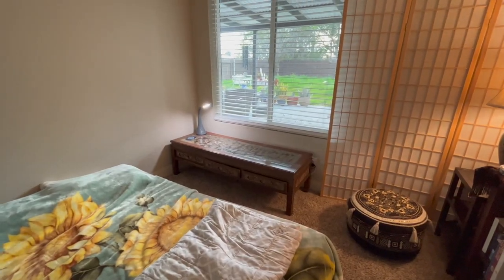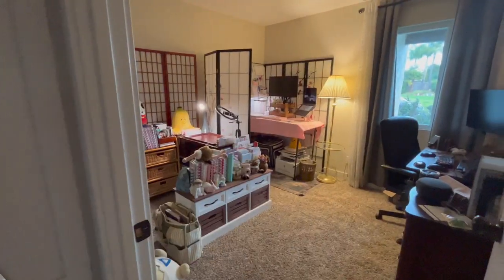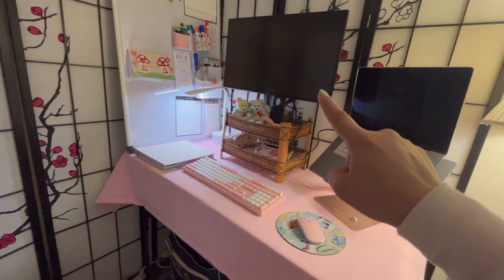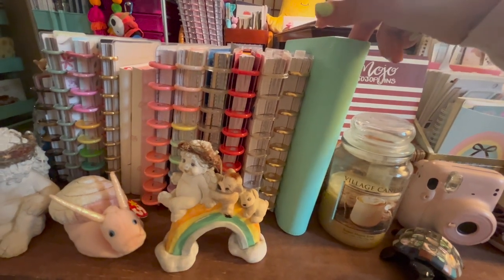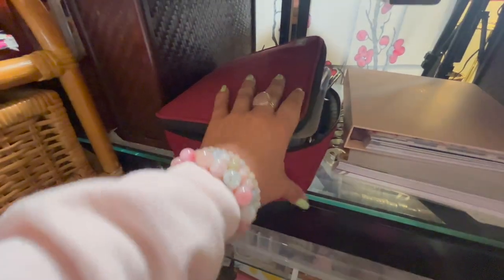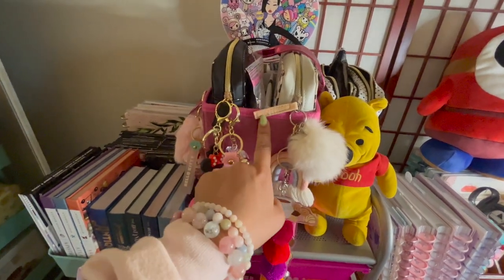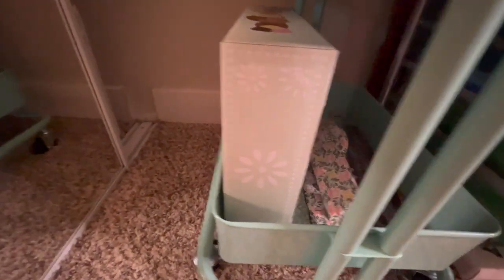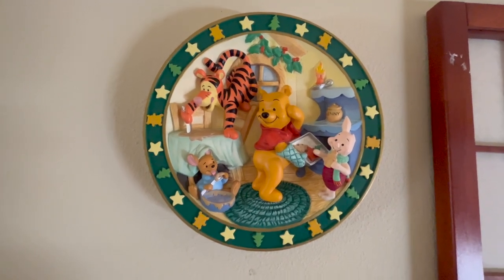Cozy Craft Room & Filming Set-Up Tour 💖💖💖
Woo Woo! I am so happy to be able to share this space with you! It's been a labor of love to put my little corner together and I am SO happy with how it's turned out! This is truly my happy place!

daniela 💖